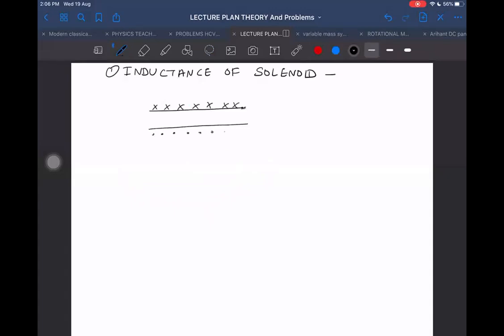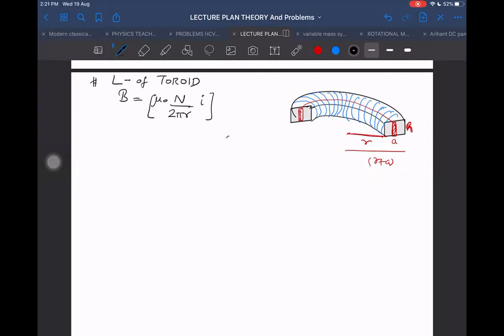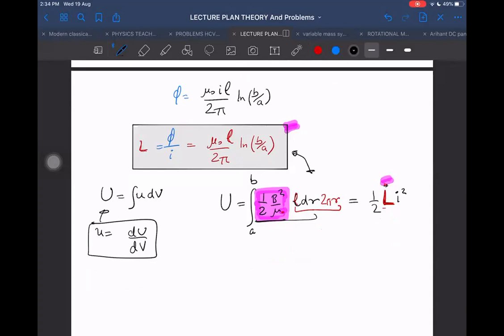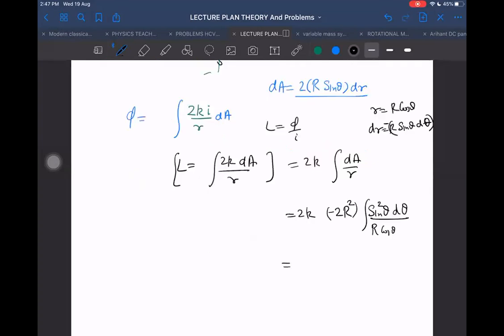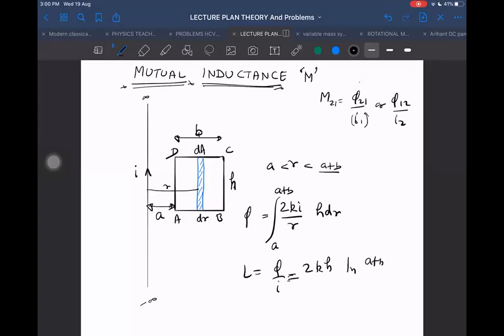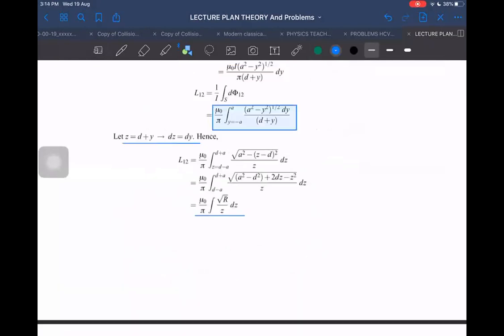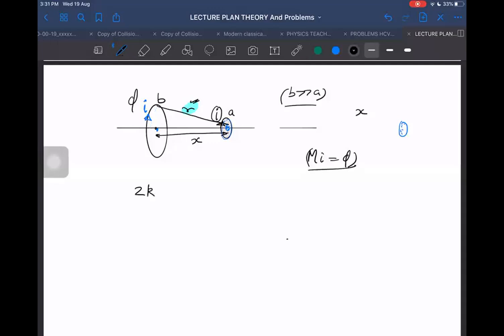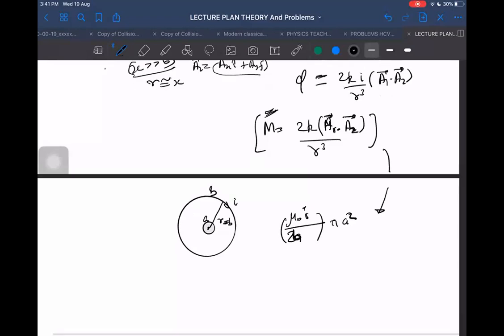Derivation of INDUCTANCE and MUTUAL INDUCTANCE L3